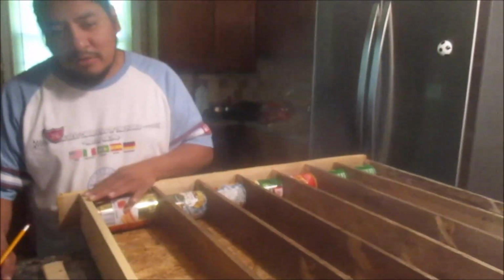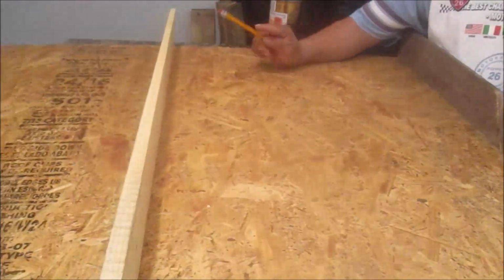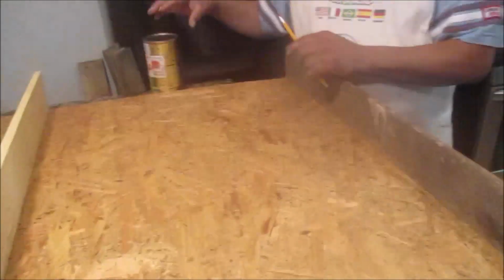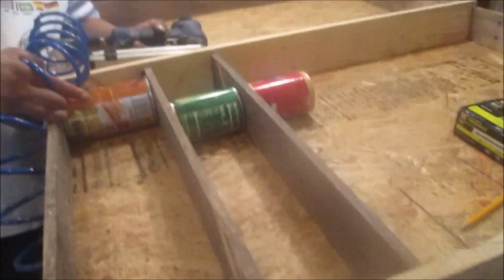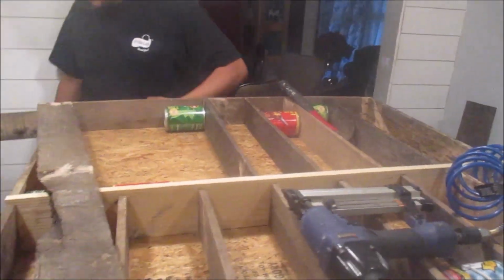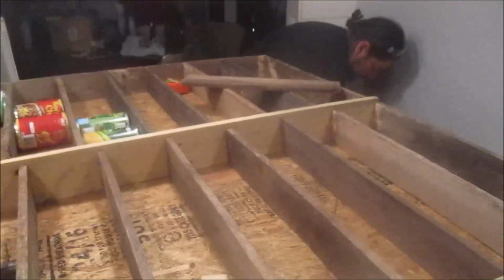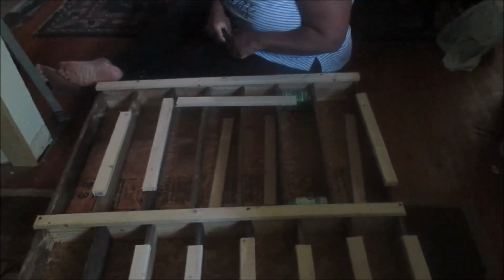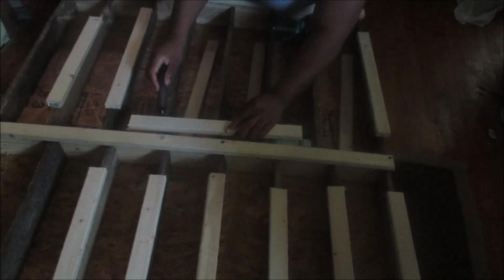How To Make A Wall mounted Can Good holder/organization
Hi, guys welcome back to Nikko house to home I hope you guys enjoy the making of the can good holder .Today be blessed and we will see you on the next one .I can't get into details but please watch the whole video.HowToMakeAWallmountedCanholder/organization